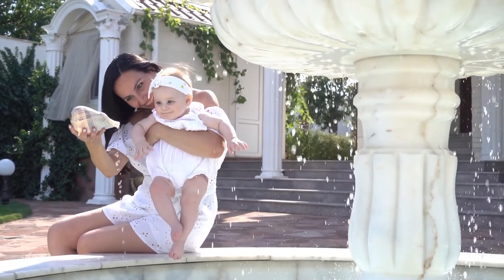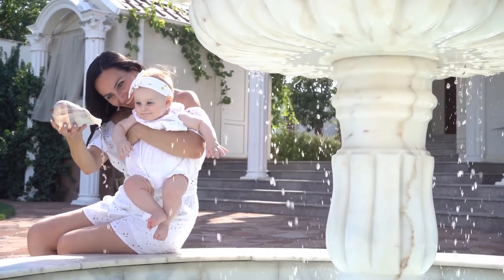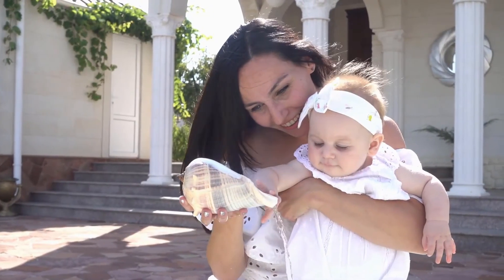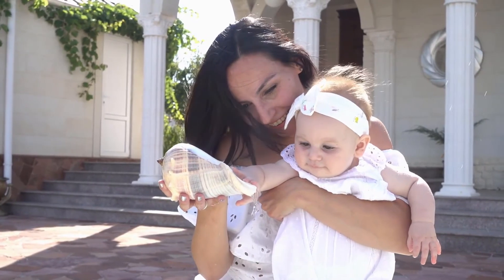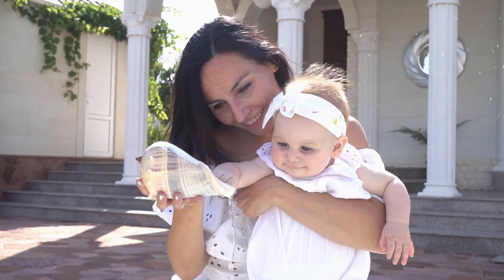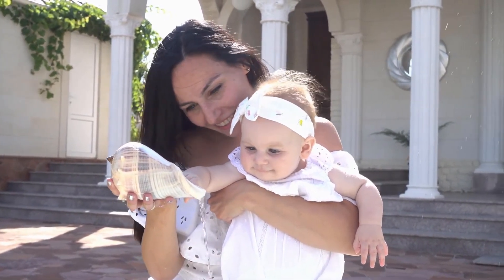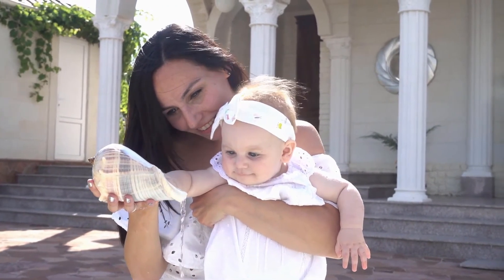Baby Health Care Kit (Boy & Girl) Deluxe Nail Clipper,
10 NEW ESSENTIALS NURSERY GROOMING CARE SET for newborn or infant both gender (Boy or Girl) - Nail clippers, Fingernail or Nails File, Scissors, Tweezers, Nasal Suction Aspirator, Medicine Dropper Feeder, Digital Thermometer, Comb, Head Hair Scrubber or Brush, Fingertip Toothbrush. SAFETY AND HYGIENE BABY CARE PRODUCTS - The manufacturer's 1st summer baby toddler kits is made especially to keep your baby well groomed and healthy all the time and is made with high quality and safe materials solutions for skin. Phthalate Free, Latex Free, Lead Free, and BPA Free.. PERFECT BABY or INFANTS SHOWER GIFT SETS - Every basics complete mini care kit for any mother. Perfect new born baby gift.. ALL IN ONE CONVENIENCE - Deluxe travel ready take along set who needs them for the daily care of the child at home and on the go. FULL CONTROL - The manufacturer's baby grooming set insert all the tools in the right size perfectly made for precise, “everything-under-control” grooming.